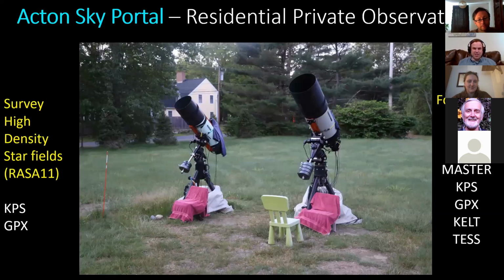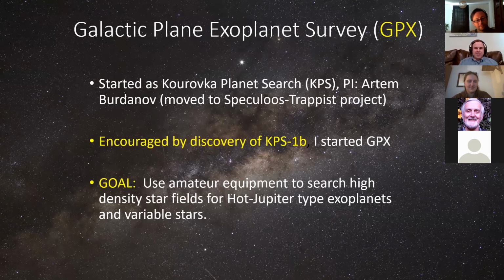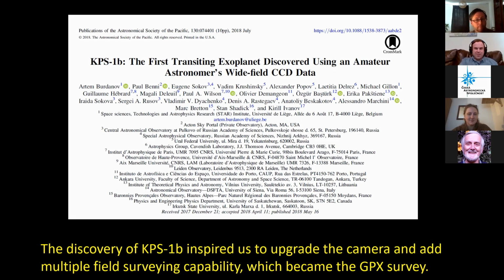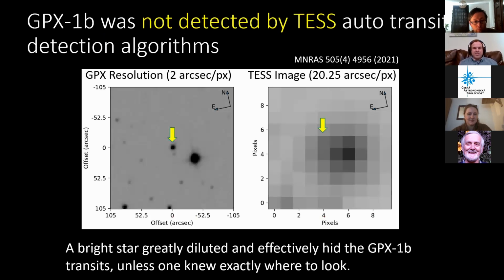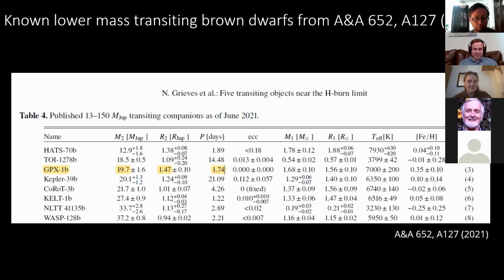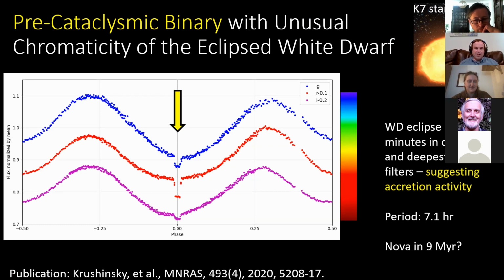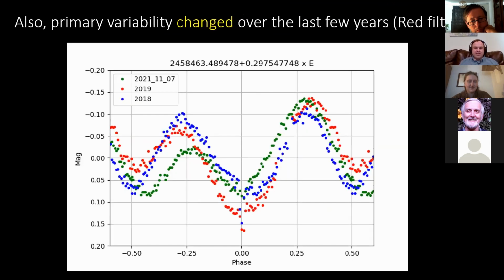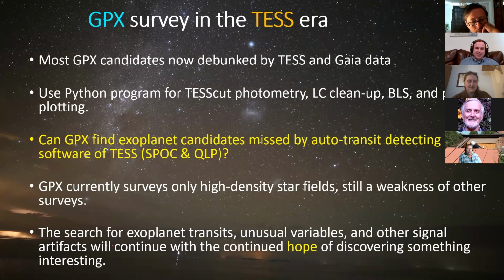Paul Benni: The Design and Major Discoveries of the Galactic Plane eXoplanetSurvey (GPX)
Exoplanet Transit Database community meeting for exoplanet transit observers, 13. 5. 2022